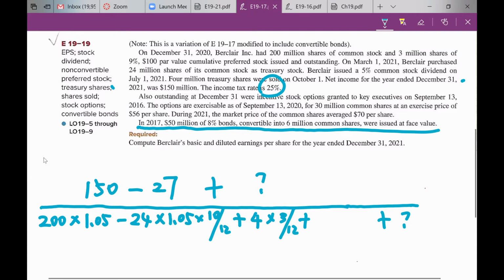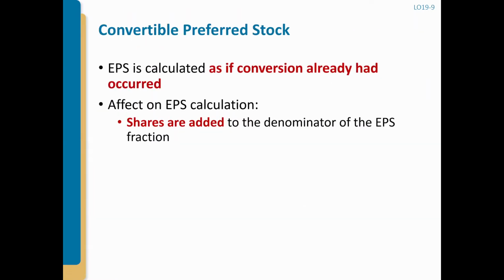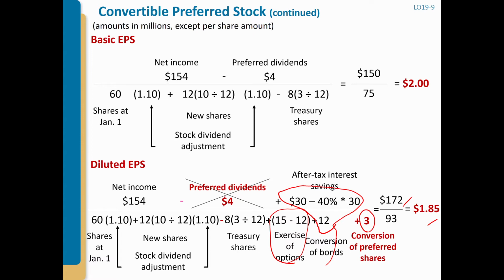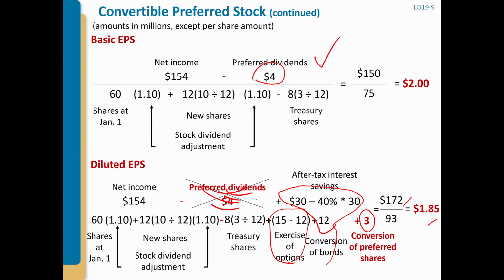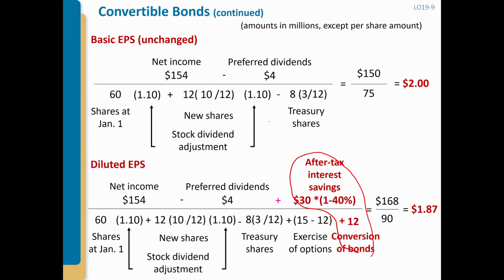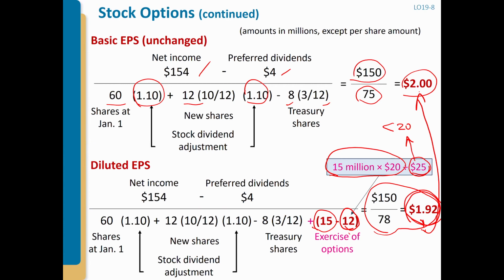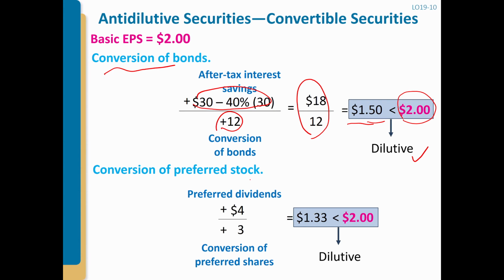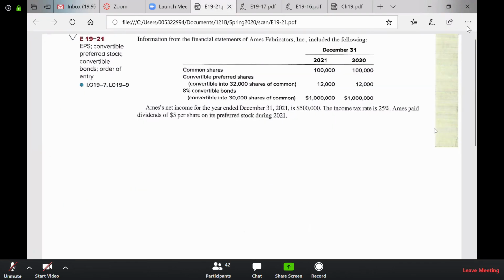BUS 121B Chap 19 (13)